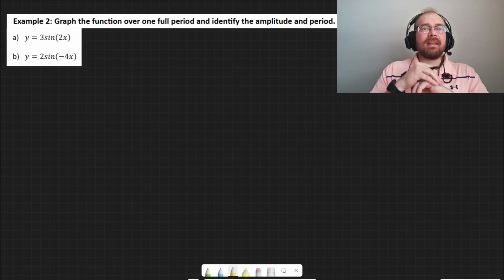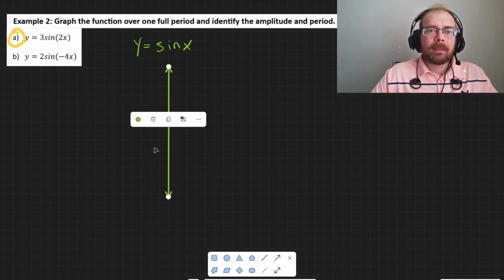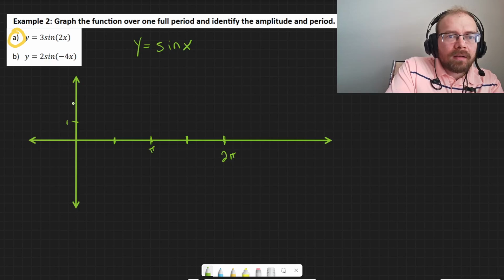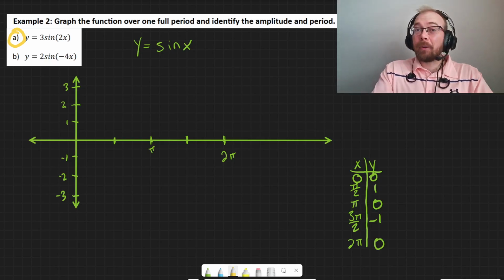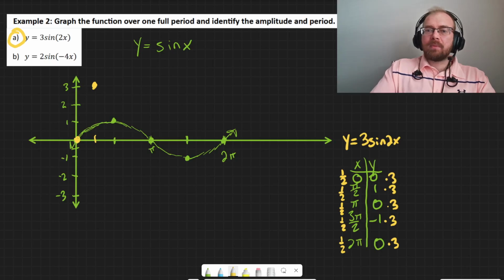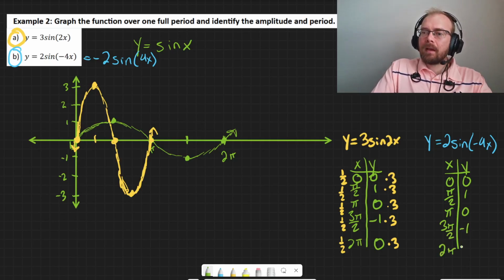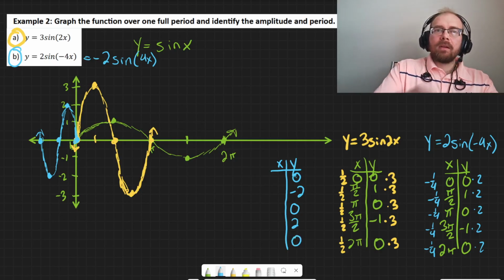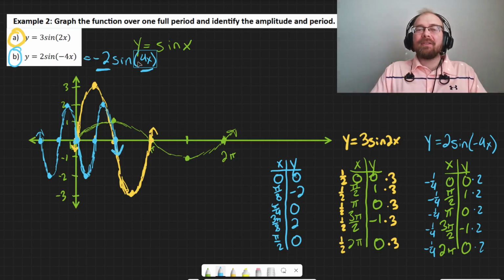Graphing y=3sin(2x) and y=2sin(-4x)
Hey y'all! I've got some Pre-Calculus and/or Trigonometry example problems here from a guide from a student. I hope they are helpful and that you can use them to do well in your math class. Blessings y'all!